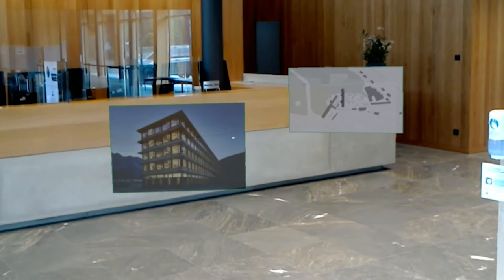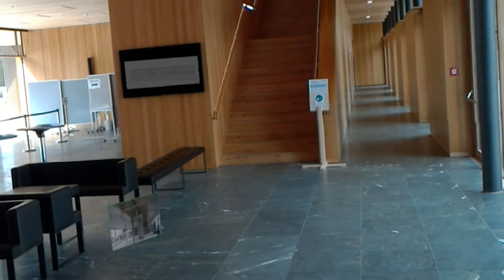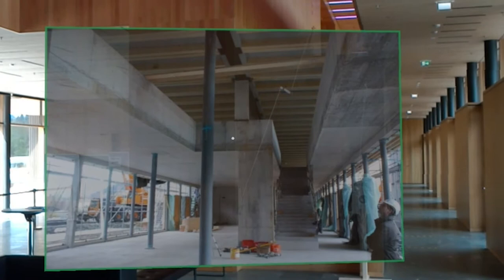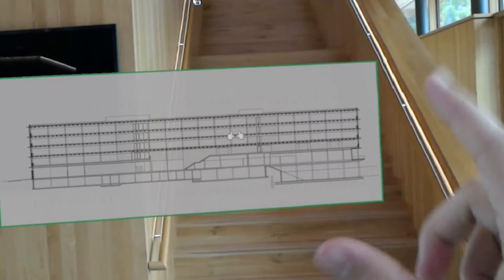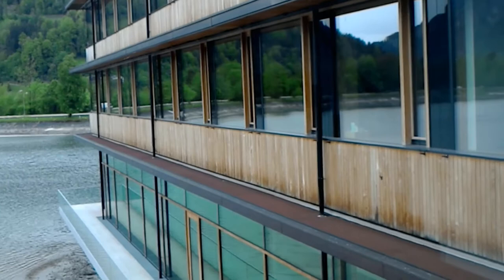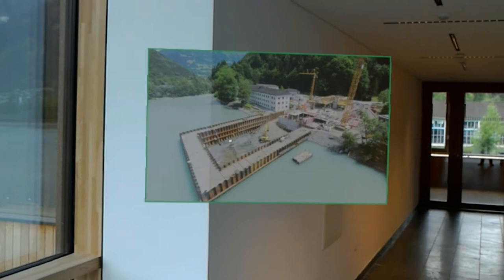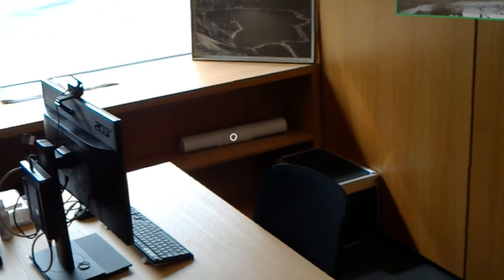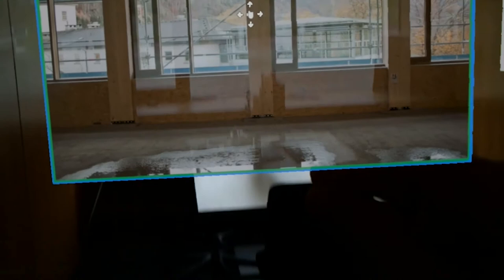Virtual Building Tour: Illwerke Zentrum Montafon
You always wanted to visit a CREE building but haven’t had the chance yet?

With our virtual building tour we give you the opportunity to experience the Illwerke Zentrum Montafon live on your screen. Clemens Hehle, Architectural Consultant at CREE Buildings will be your tour guide. With him wearing the HoloLens you will see everything he is seeing, plus some additional augmented objects.

Get ready for a mixed reality journey through the building, underlined with background information on structural design, technical information, details on the CREE system.
This outstanding timber-hybrid construction in Vorarlberg, Austria breaks the mold: rather than towering over its lakeside surroundings, the hydropower center commands yet complements the landscape with its imposing length of 120 m. Each 2,000 m2 floor level went up and was enclosed in an impressive 7 days.

Complete with a works restaurant and visitor center, this project demonstrates the versatility of interior spaces in a CREE building. The Illwerke Zentrum Montafon also represents a milestone in resource-efficient, sustainable construction: it is the first green building of its size in Vorarlberg and one of the largest office buildings in the world to use timber-hybrid construction. A bold and substantial step forward for CREE and Illwerke AG.

Thank you to the Illwerke AG and Hermann Kaufmann Architects!

Facts
Location: Vandans, Montafon, Austria
Year: 2013
Floors: 4+1
Gross Floor Area (GFA): 11,500 m2
Client: Vorarlberger Illwerke AG
Architecture: designed by Hermann Kaufmann, facades mostly timber, exposed timber structure, entrance foyer
Energy Standard: passive house standard / CO2-neutral / ÖGNI Award